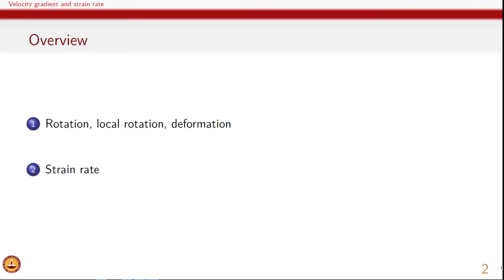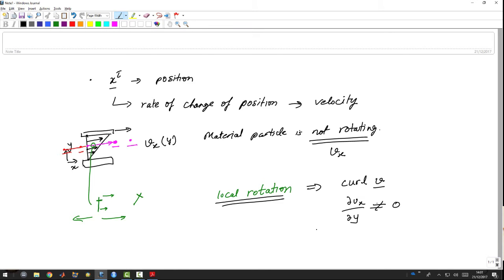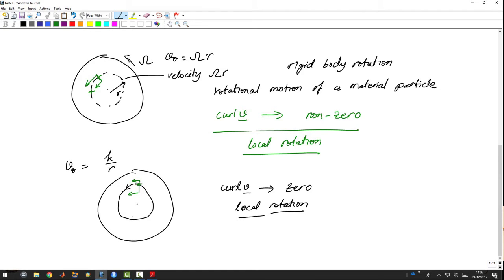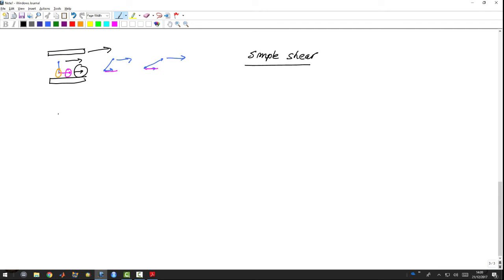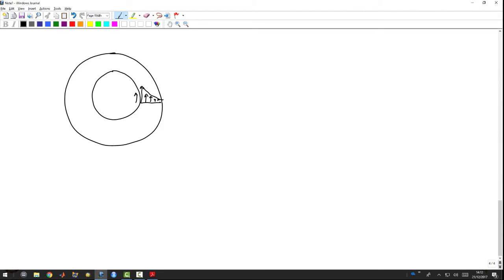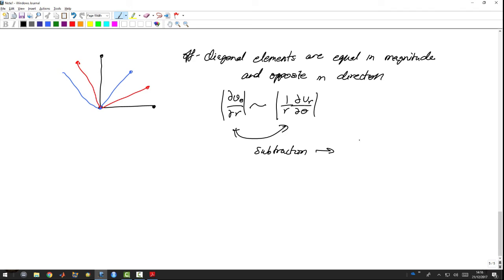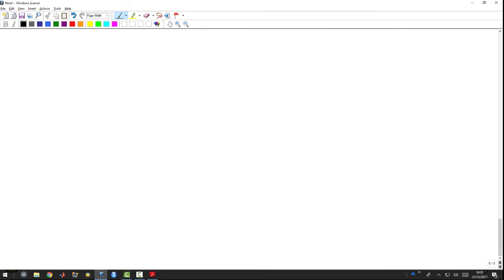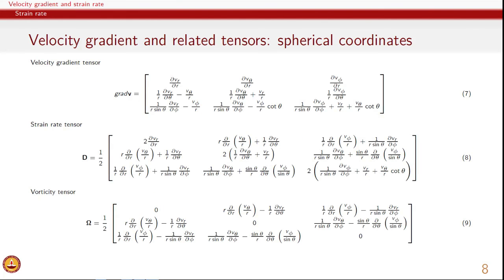Velocity gradient and strain rate 1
IIT Madras